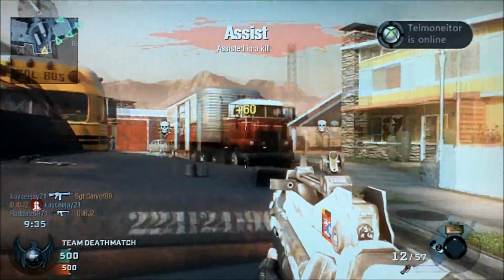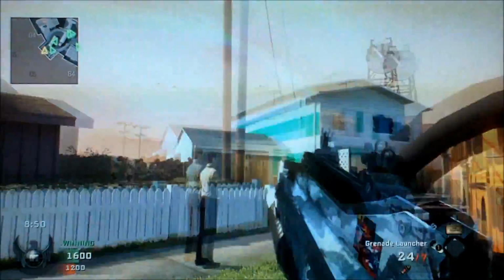33 AND 3 NUKE TOWN MUST SEE!!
help me get 50 likes plss